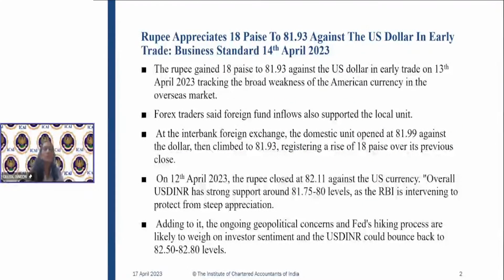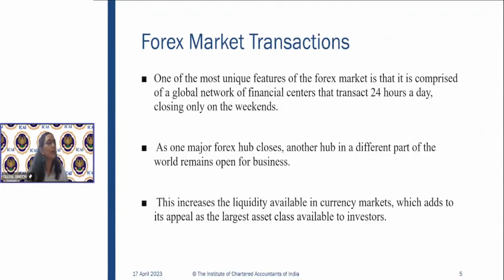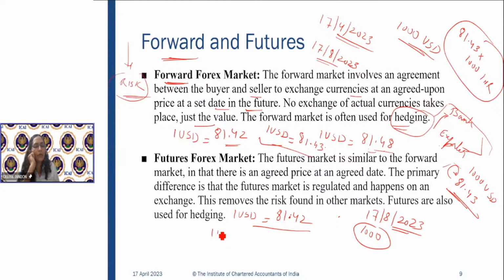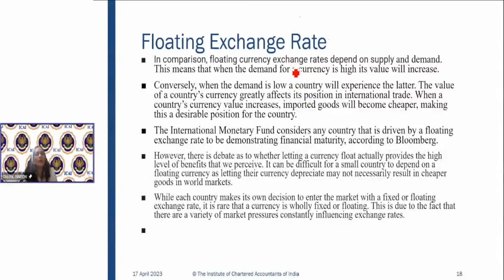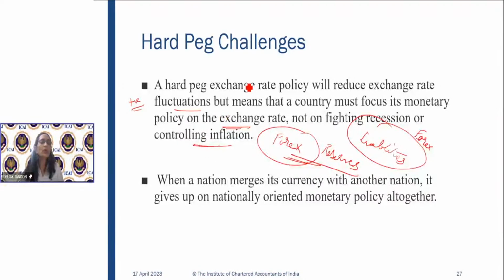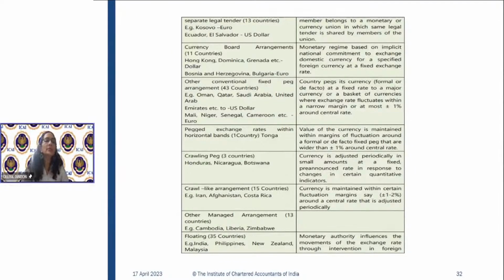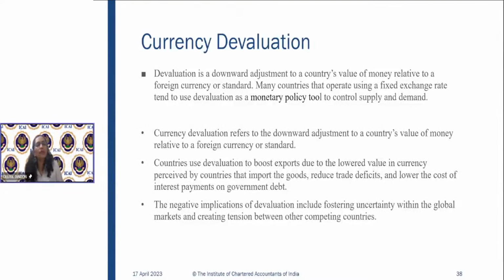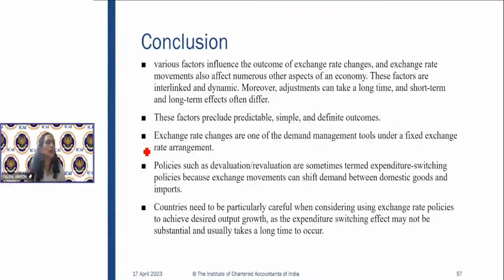Intermediate Paper-8B: EF | Topic: Ch-4: UNIT IV - Exchange Rate & Its...|Session 2 | 17 april, 2023